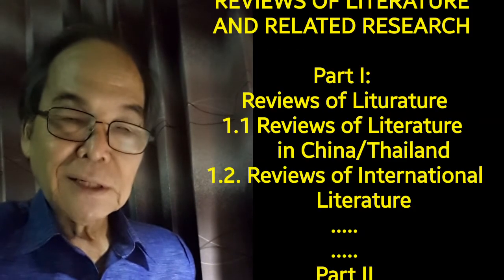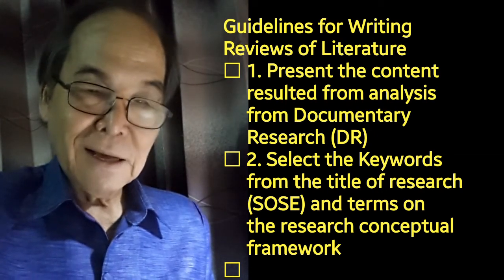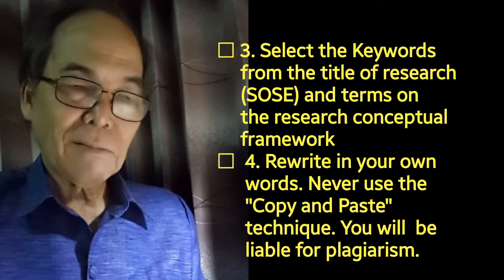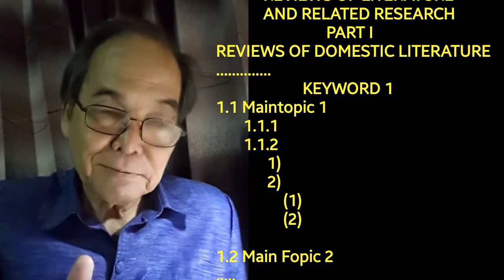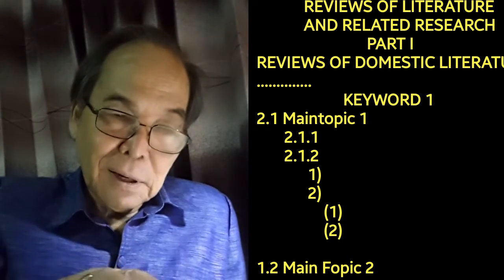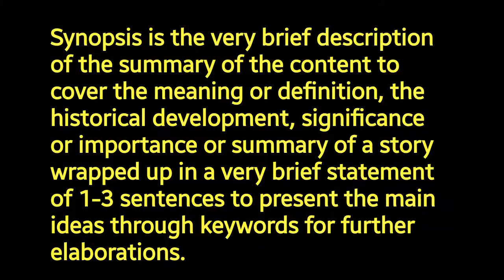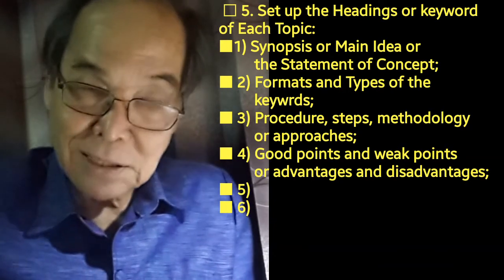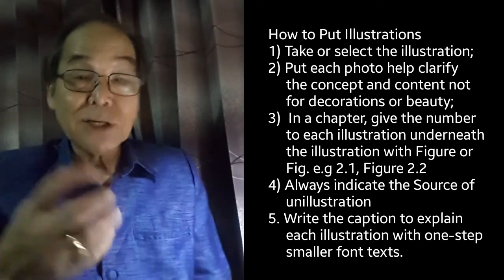WRITING CHAPTER II: REVIEW OF LITERATURE (July 1, 2020)